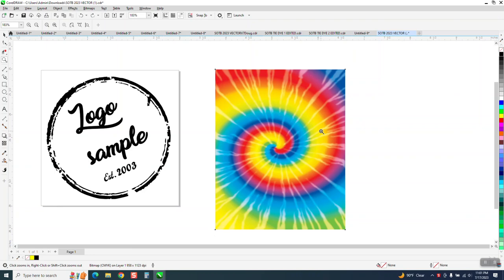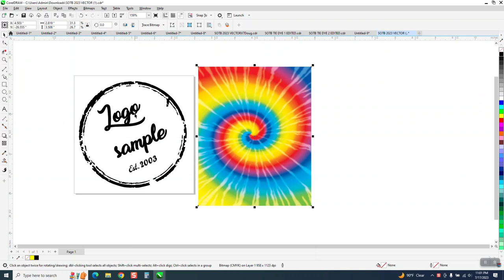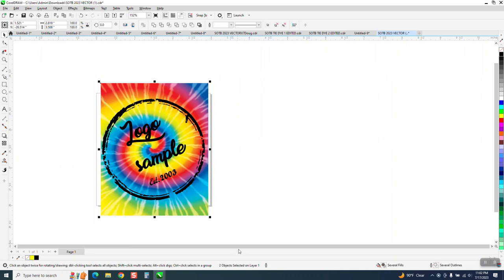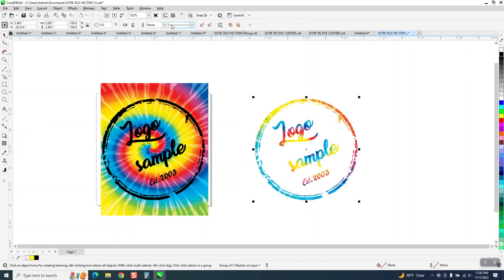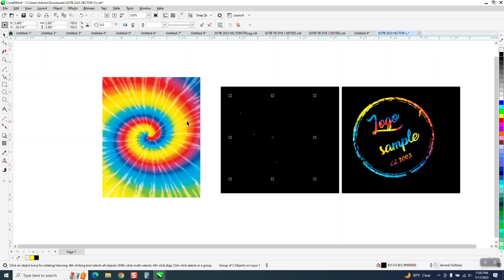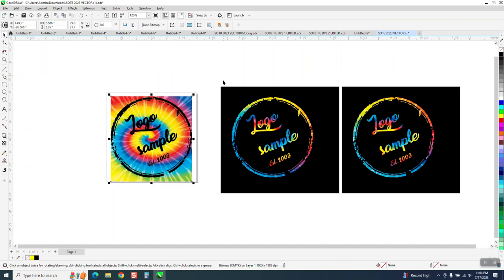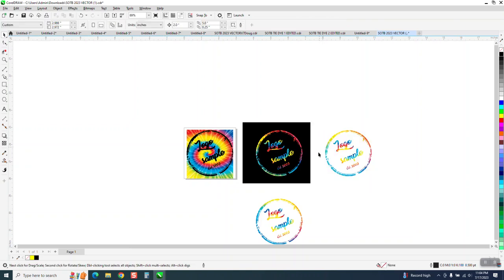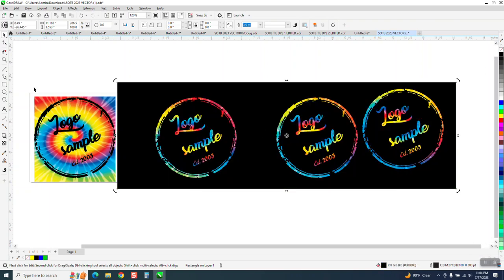CorelDraw Tips & Tricks Rainbow in a logo